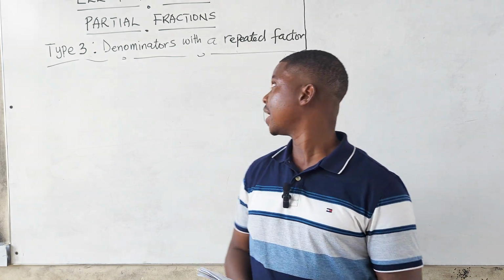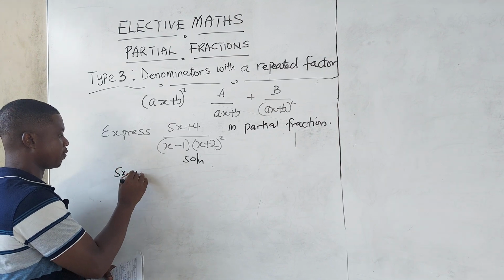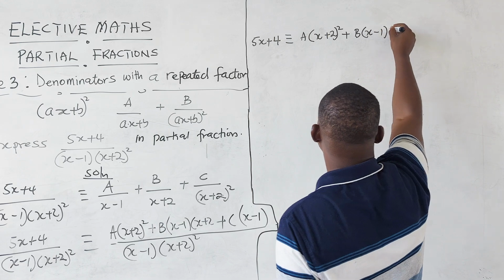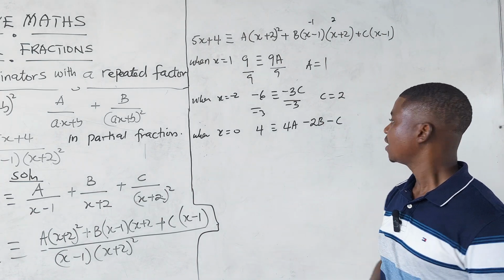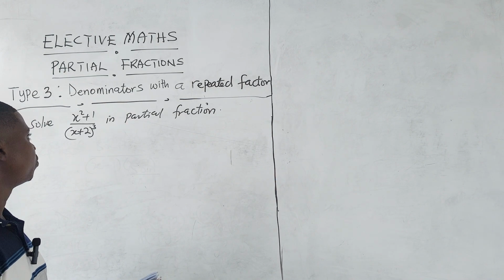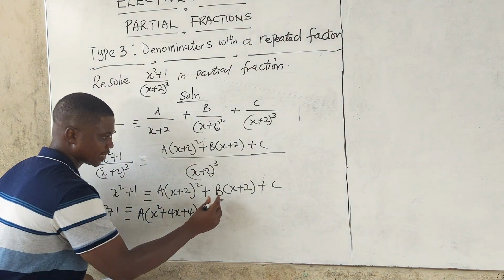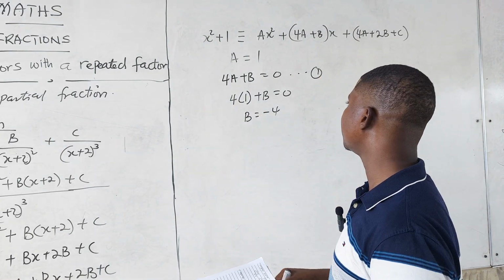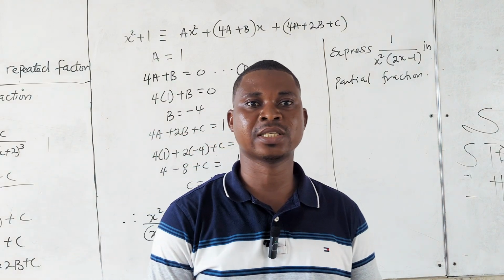ELECTIVE MATHEMATICS: EPISODE 4: PARTIAL FRACTIONS (DENOMINATORS WITH A REPEATED FACTOR)